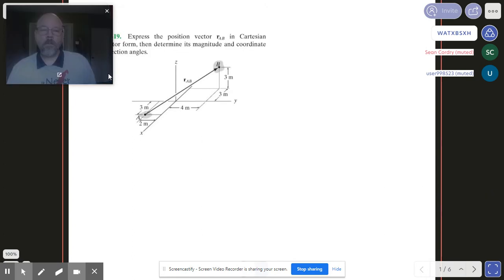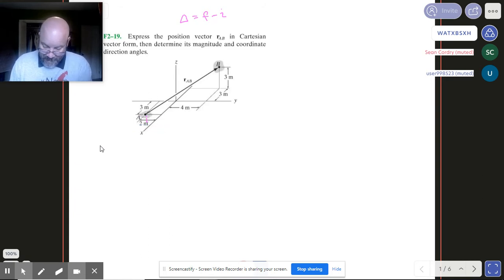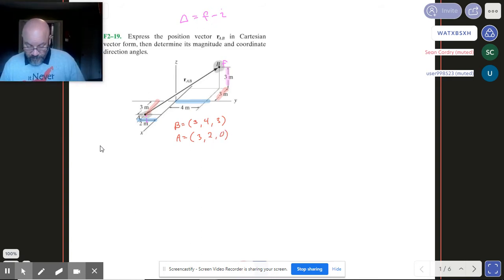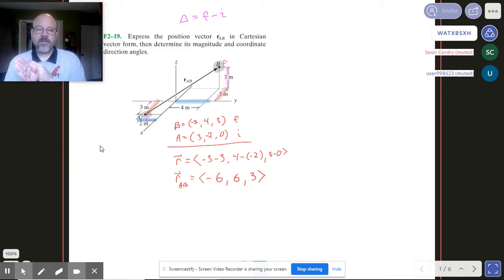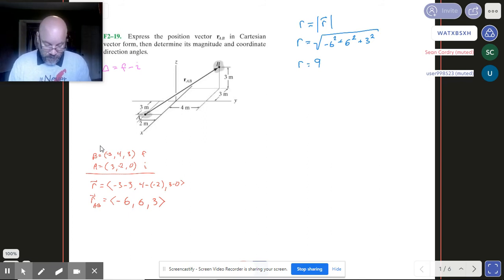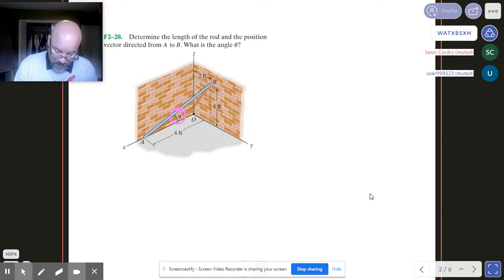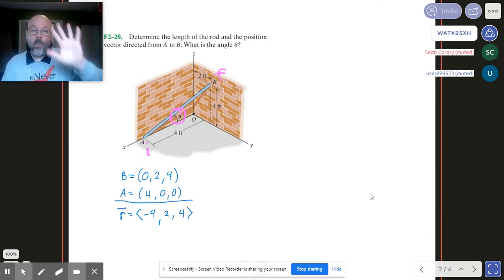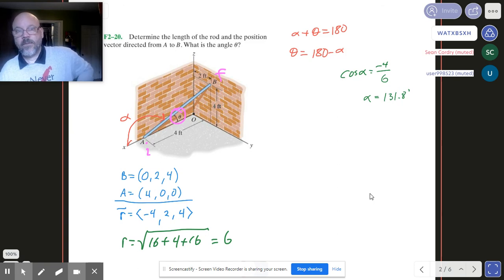Statics: 1D Force Vectors: F2-19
Statics: 3D Vectors: F2-19